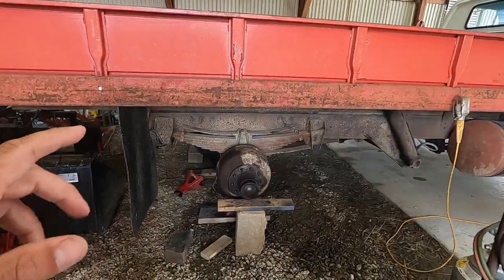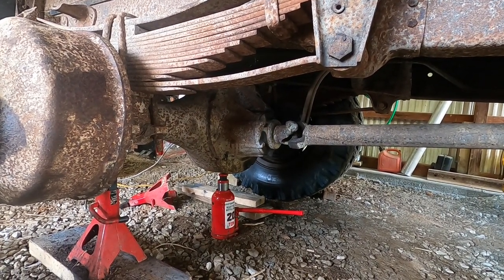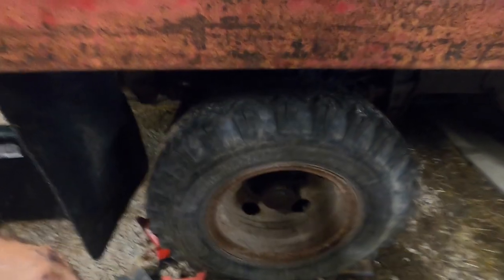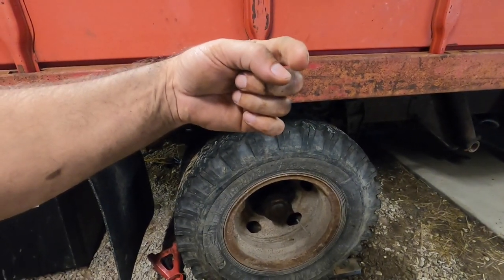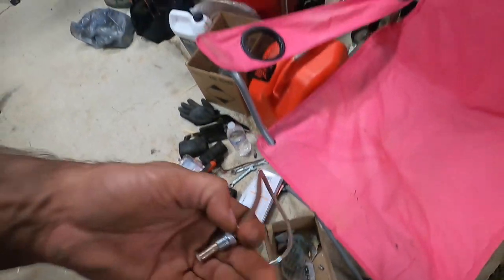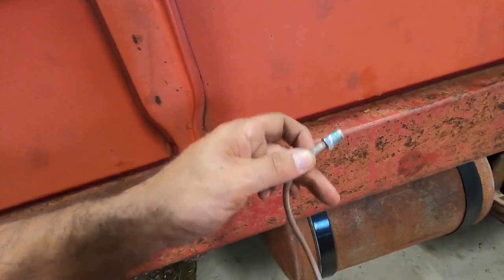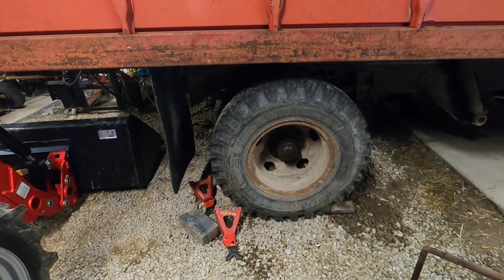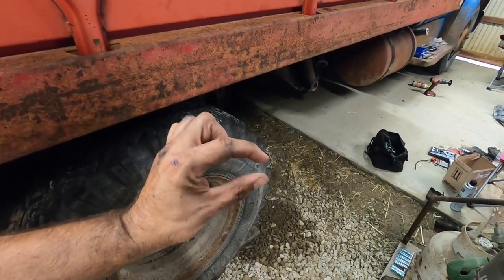Big Blue Brakes Part 3 - The Brake Job is Becoming a Battleground on the C60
What part are we on?  I don't know.  What day is it?  The C60 fights us again as we try to give it new veins for stop juice.

1973 Chevrolet C60
350 2 barrel
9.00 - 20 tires